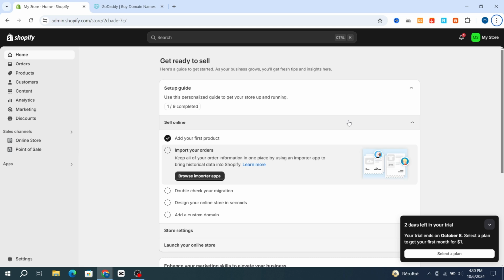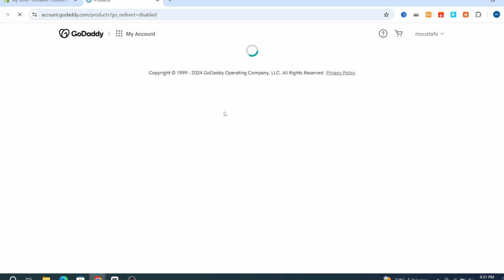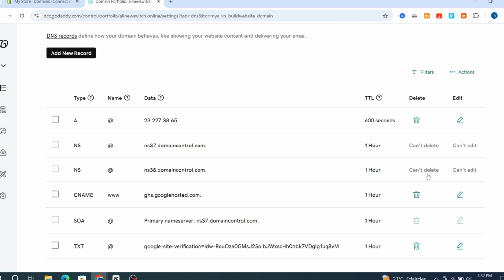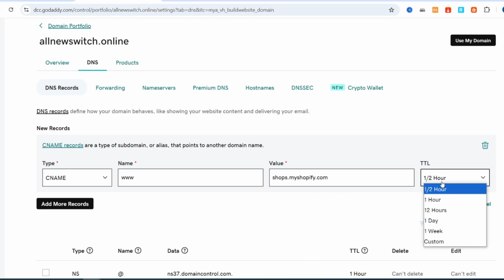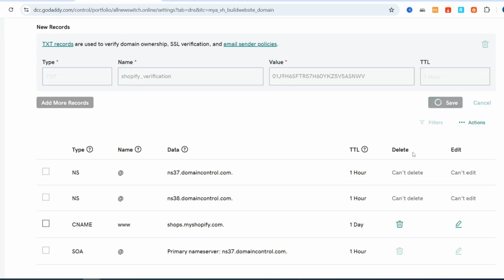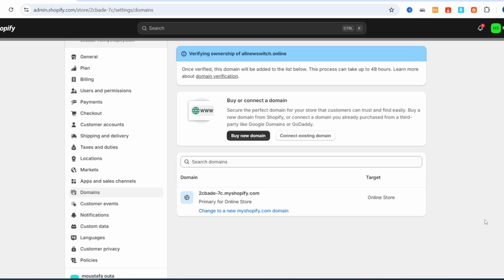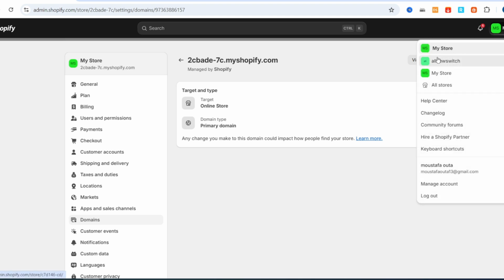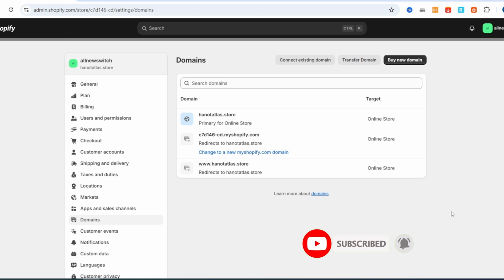How To Fix Domain/DNS Error in Shopify -Update 2024 (Step by step)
In this comprehensive tutorial, we’ll guide you through the steps to resolve Domain and DNS errors in your Shopify store. Whether you’re setting up a new domain, transferring an existing one, or experiencing connectivity issues, this video will help you troubleshoot and fix common problems quickly and effectively.
By the end of this tutorial, you’ll have a clear understanding of how to fix Domain and DNS errors in Shopify, ensuring that your online store remains accessible and functional. Don’t let technical issues hold your business back—watch now and get your Shopify store running smoothly!